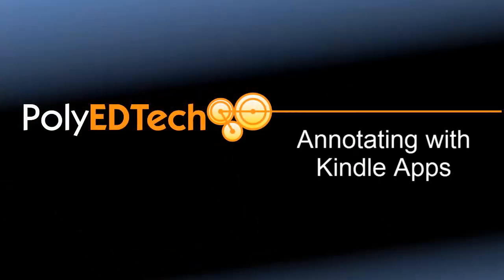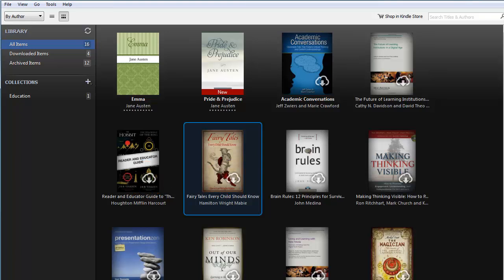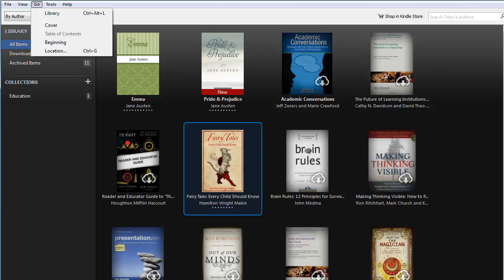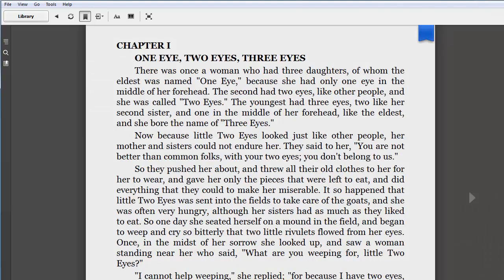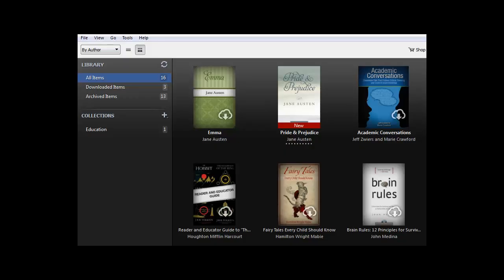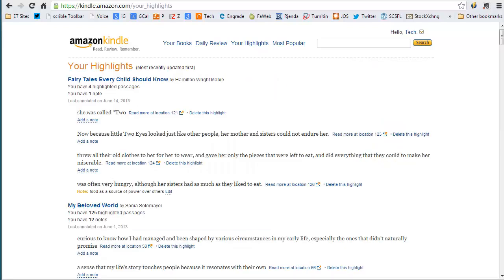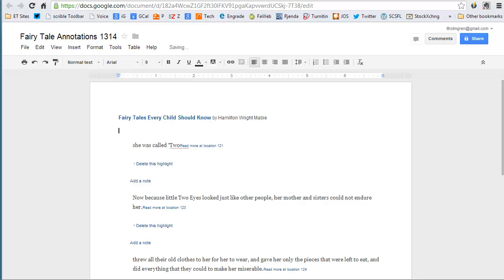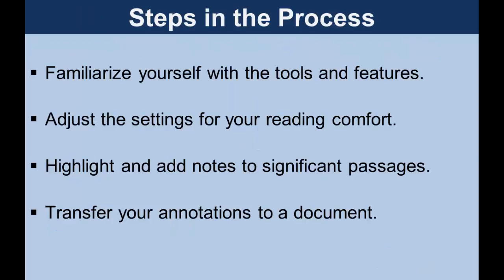Annotating with Kindle Apps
The video provides an overview of the tools and features of the Kindle applications for PC's, Mac's, and iPads: customizing the display appearance, annotating a text, and transferring annotations to a document.